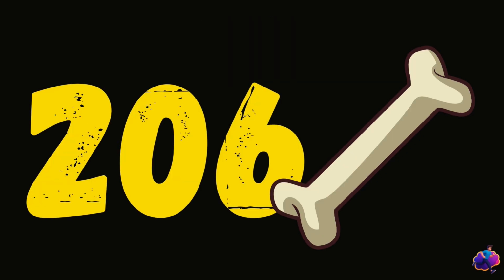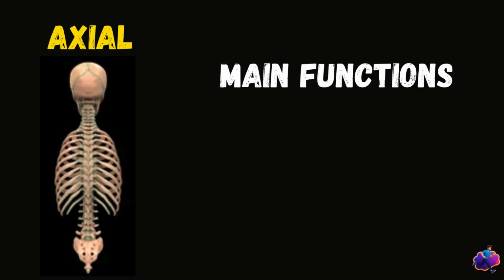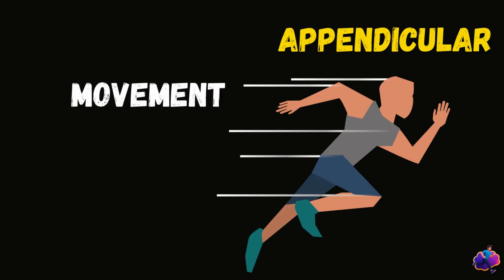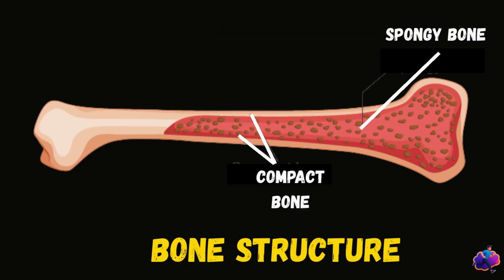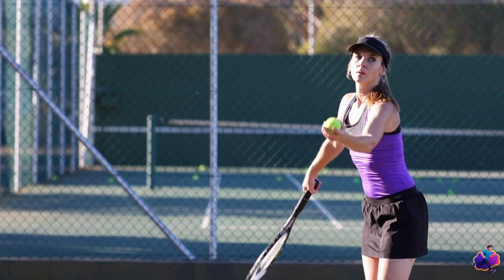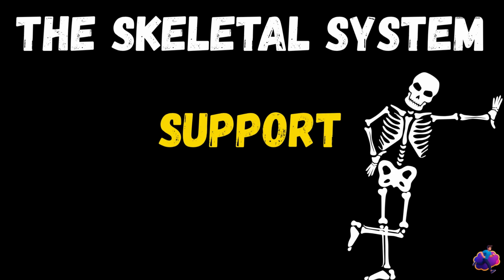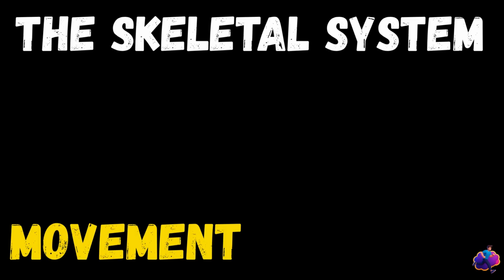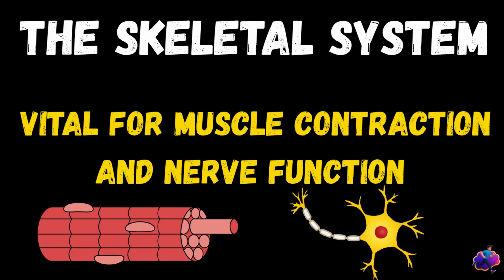The Skeletal System - Simply Sport Science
Today’s episode is part of our brand-new series where we break down key concepts related to The Skeletal System including:

all explained clearly, with examples you can use in your exams, lessons, and revision. Whether you’re aiming for top grades 🎓, building your knowledge for university 🏫, or just love learning how the body and mind work in sport 🏃‍♀️💪, this channel is here for YOU.

🔍 What you’ll learn in this video:

A clear explanation of today’s Sport Science keyword ✅